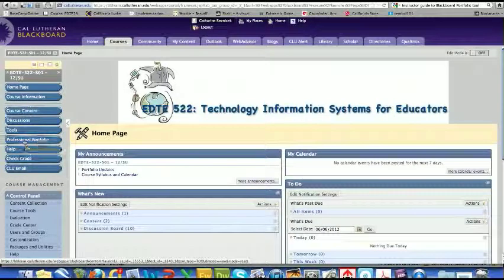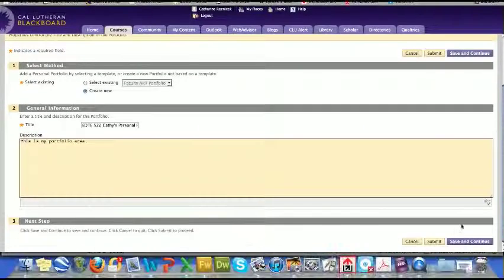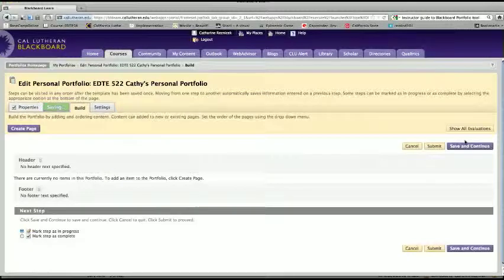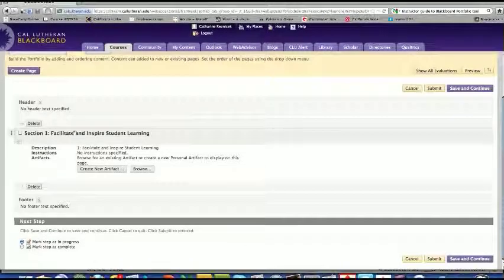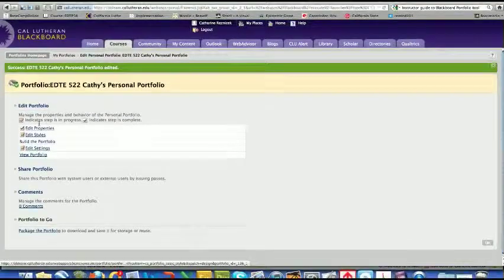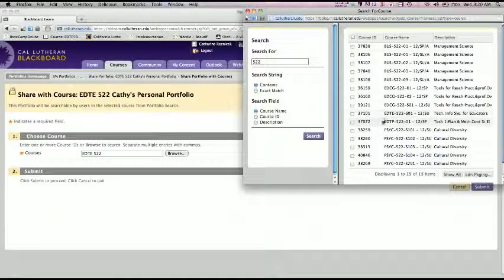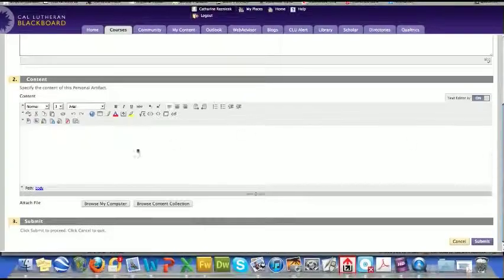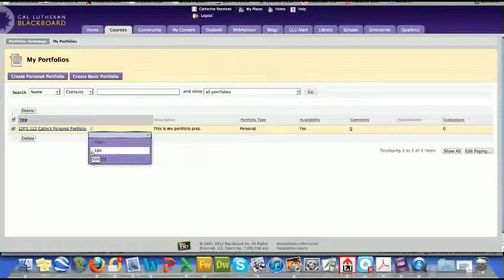Personal Portfolio in Bb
Setting up a Personal Portfolio in BlackBoard